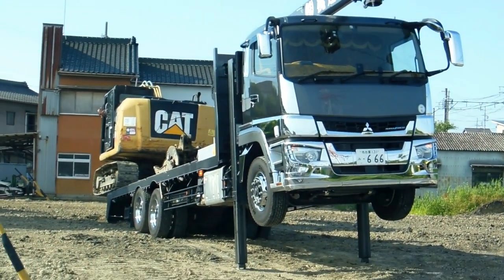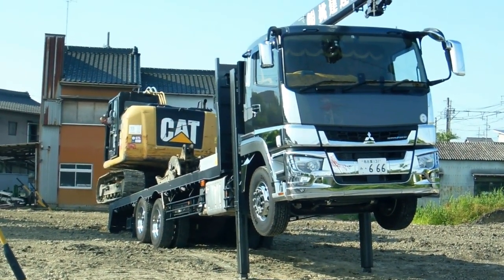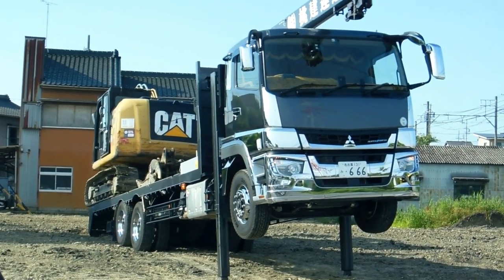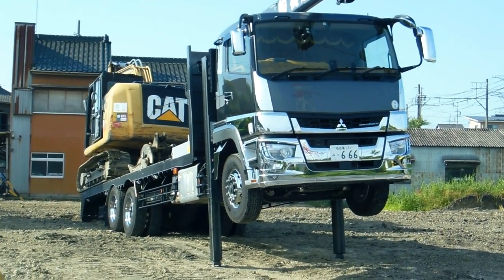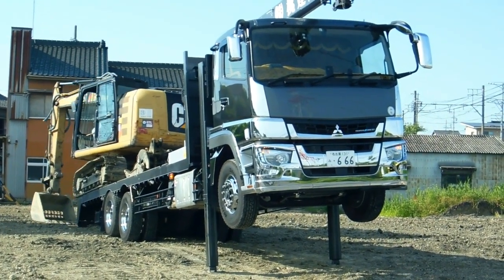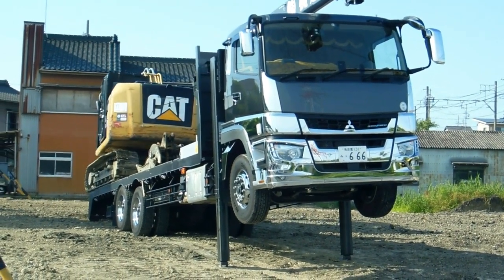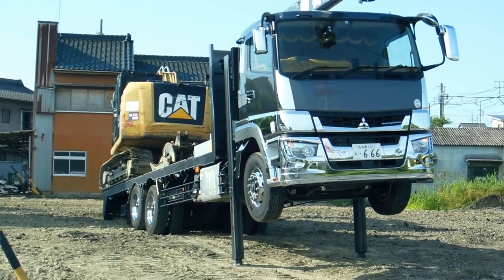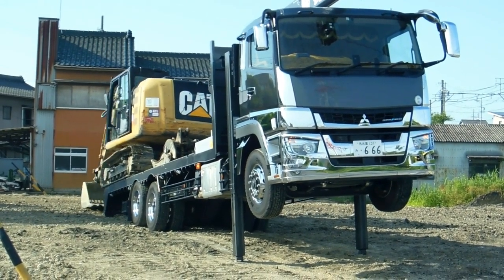Interesting Truck Loading Technique in Japan